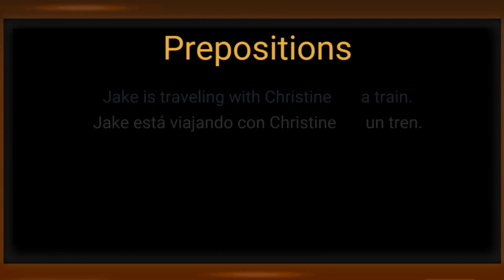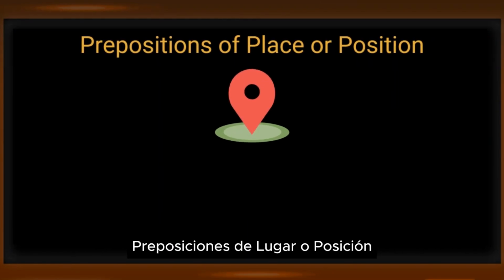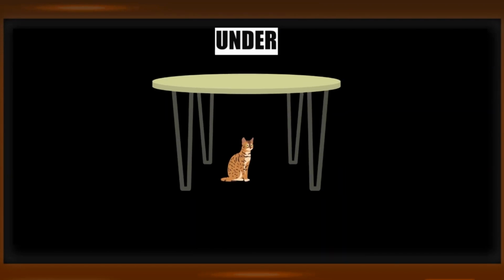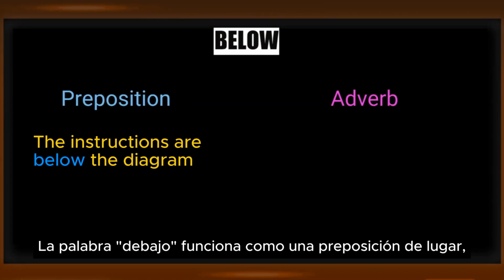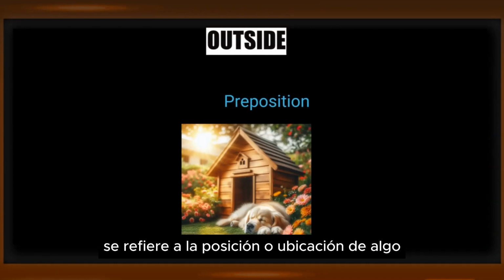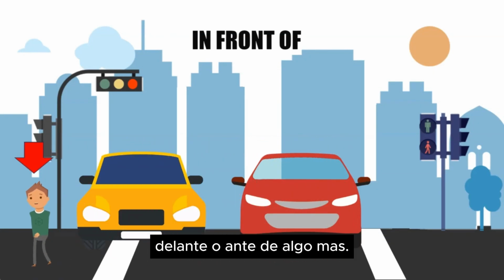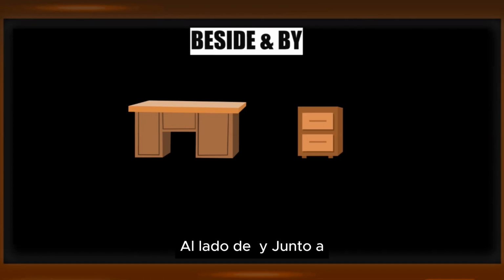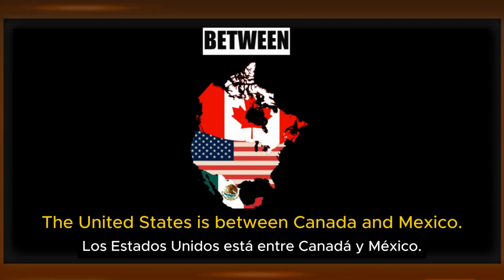Lesson 7 Prepositions. Part 1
Curso gratuito de inglés proveído por Editorial JEMA.

En esta lección, aprenderás lo que son los preposiciones y los tipos de preposiciones que se utilizan en el idioma inglés.